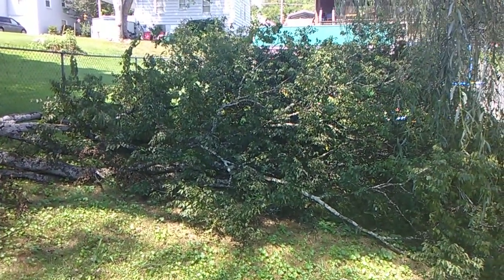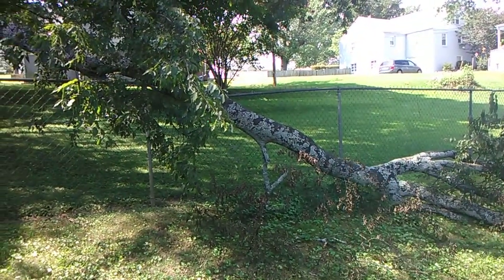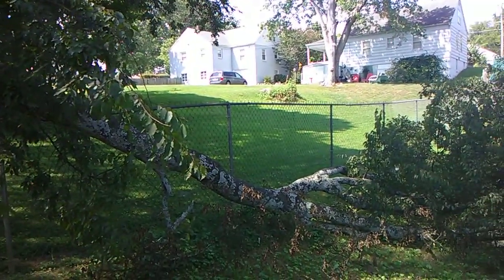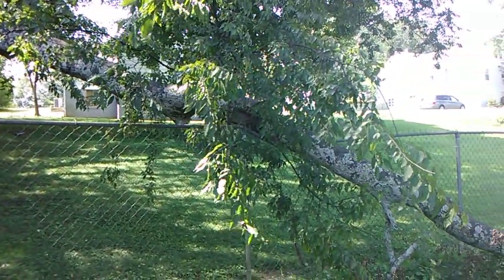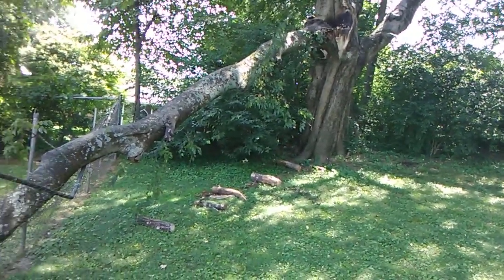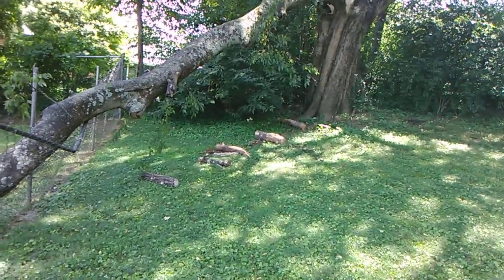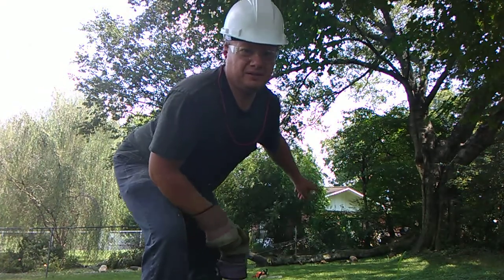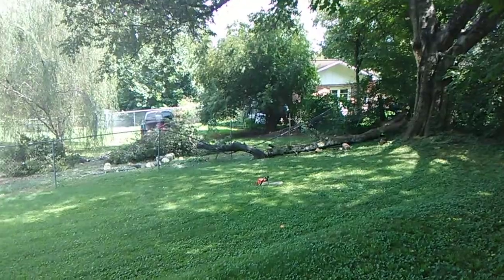Can I get it?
Removing a hackberry limb off a fence